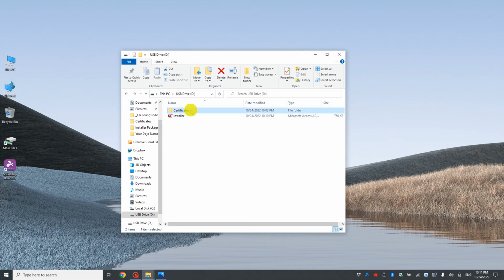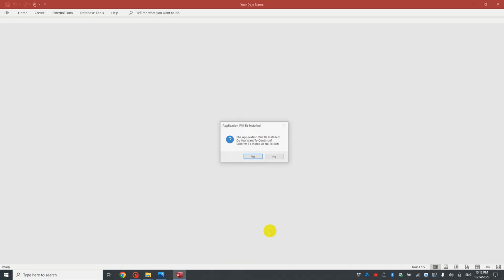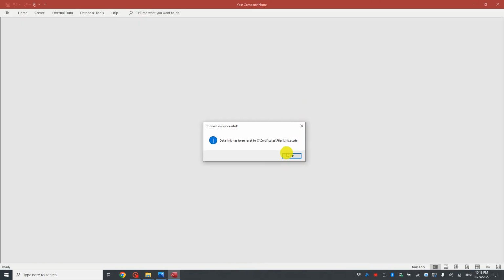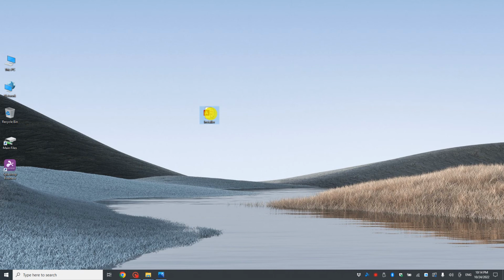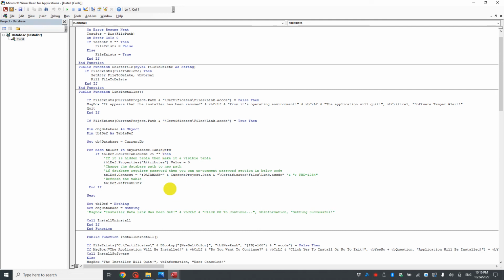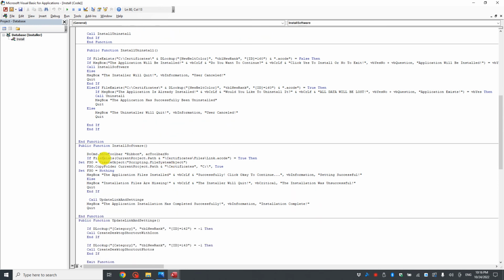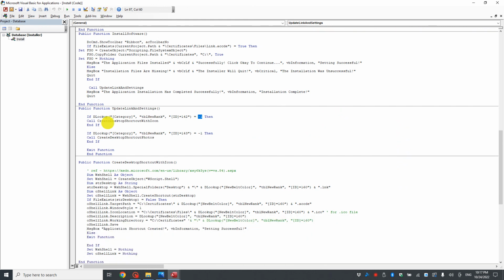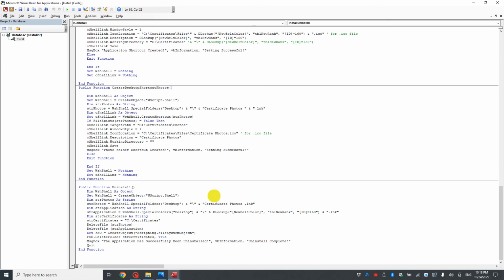MS Access Installer Package - Deployment Installer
Create a Microsoft Access installer package for end users. MS Access executable installer. Microsoft Access deployment package. Install and uninstall MS Access projects.